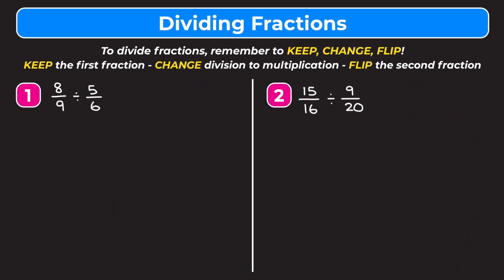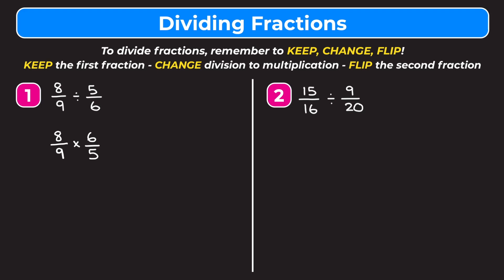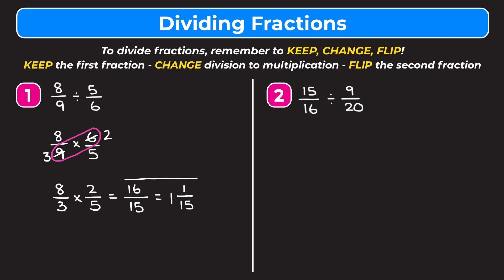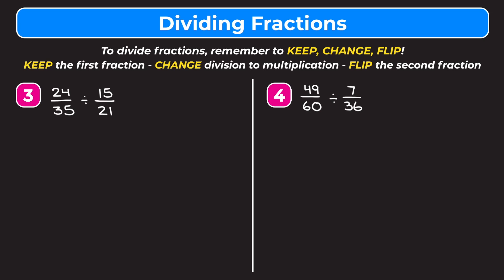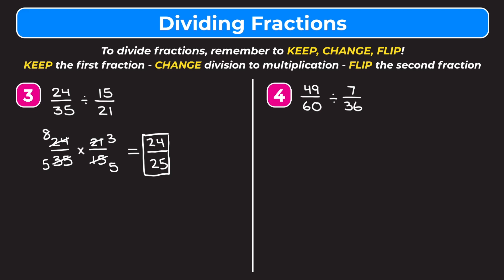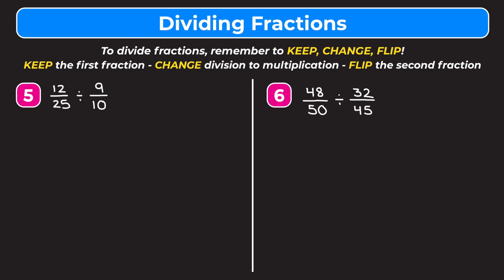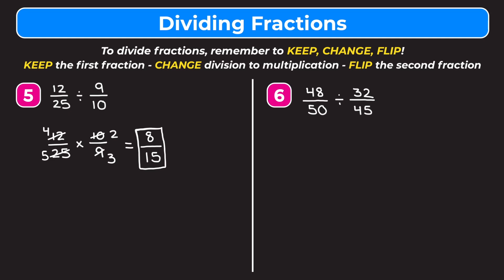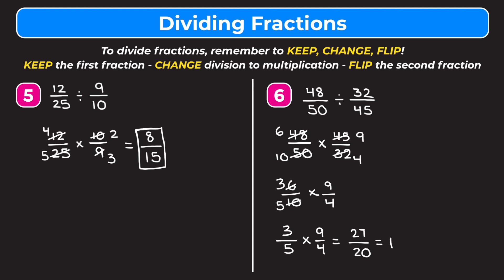Dividing Fractions | Partners in Prime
*Let’s learn how to divide fractions!* In this video, we walk you through six examples covering dividing fractions. Whether you’re learning how to divide fractions for the first time or just need a quick review, this video is for you!

While videos are a great way to learn math, practice is also important. That’s why we include *free practice worksheets* (with answers at the end!) that go along with our videos, so you can practice what you’ve learned.